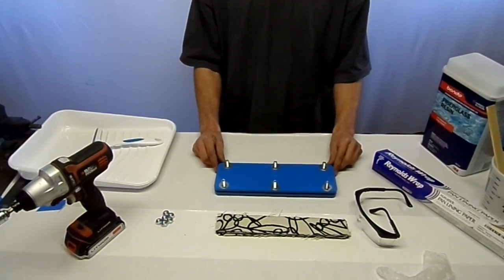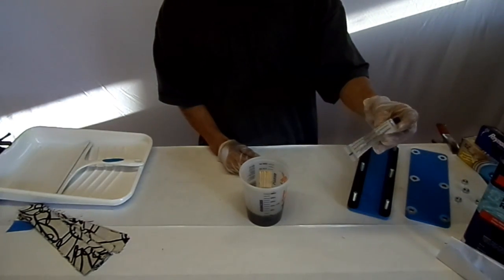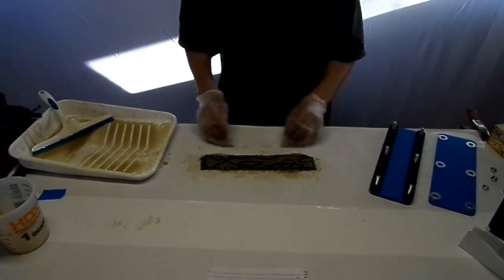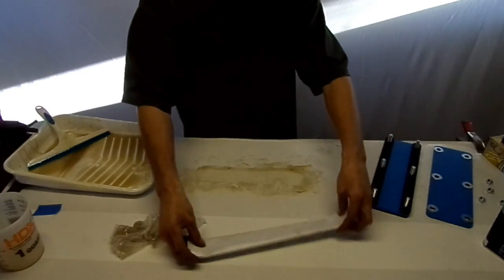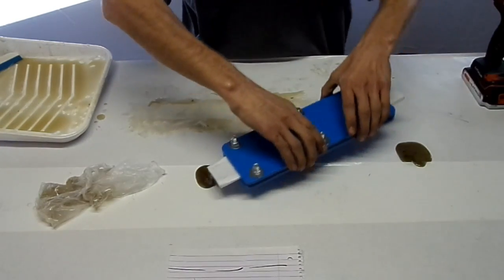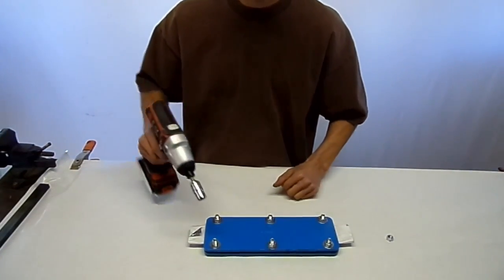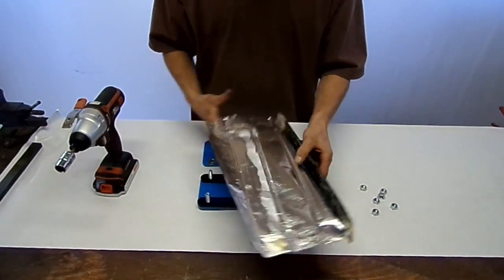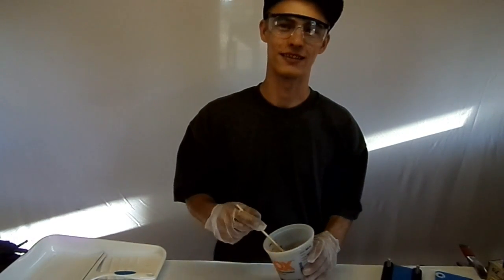Fiber Press - How To Make Fabric Micarta Knife Scales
Demonstration using the Fiber Press to Make Micarta  Knife Scales for Custom Knife Handles. The Fiber Press was designed to make perfect sets of custom knife scales measuring 2" x 12" x 1/4" thick.
for more information!